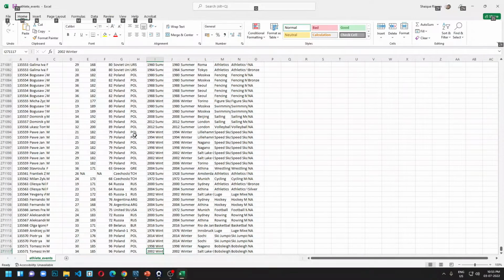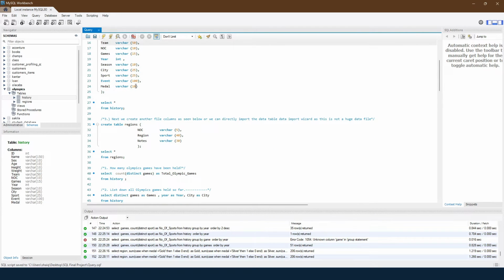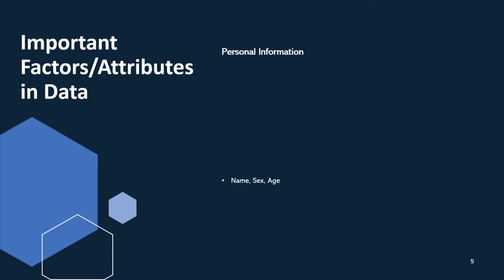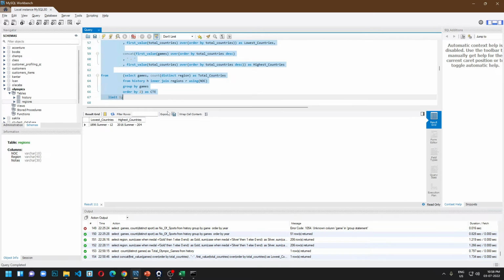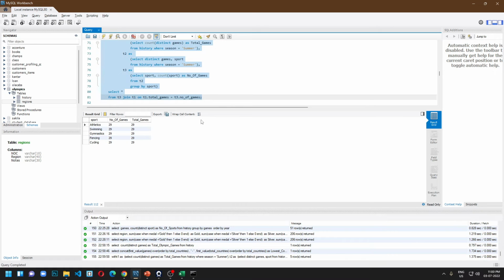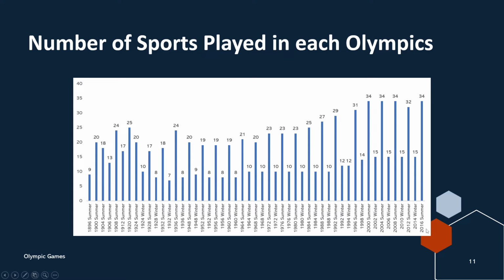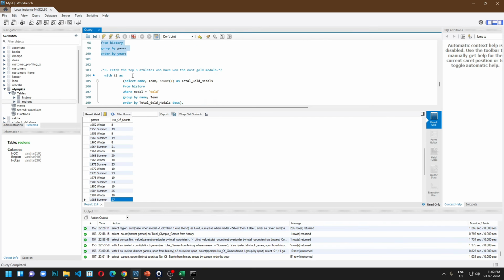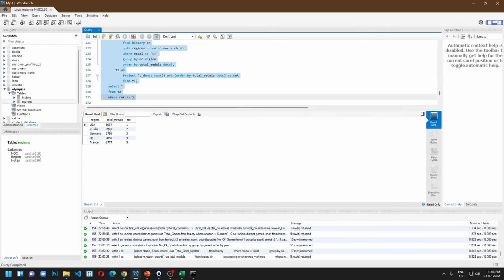Olympic Games | 1896 to 2016 | Data Set | Ivy Pro School | Shaique Rizwan | Data Analyze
Olympic Games dataset for all the games held from 1896 to 2016 was downloaded from Kaggle.com
This data set provides me an opportunity to find out the country grabbing the most number of medals from any other country either in total or from the single best player grabbing the most number of medals.